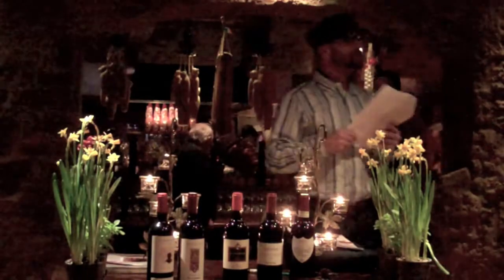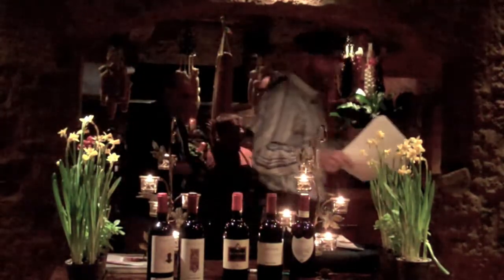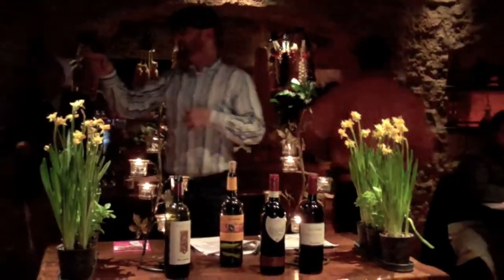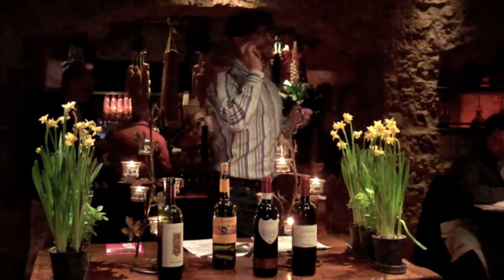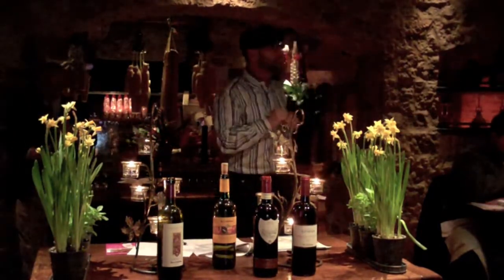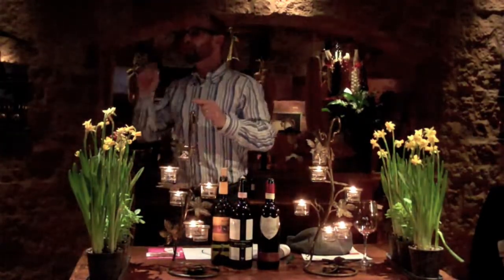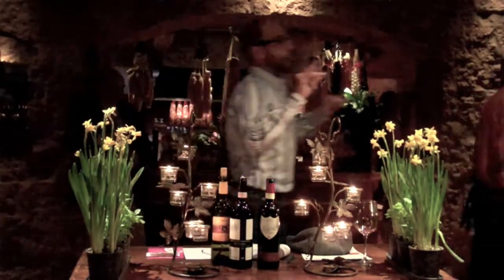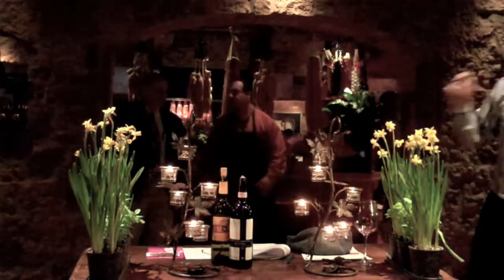The Wines of Tuscany - Accademia del Vino season 2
Victor Rallo, Jr. and Anthony Verdoni "The Professor" are back for season two of Accademia del Vino Wine Lectures Series! The Toscana (Tuscany) region kicks off our second season, and the wines from this area really shine.  In fact, Tuscany has such an abundance of great wine, the next session will also be on wines from Tuscany, focusing on the wines of Chianti.

We need your help on Yelp!

Undici Taverna Rustica in Rumson, New Jersey proudly presents the Accademia del Vino Wine Lecture Series season 2 with Victor Rallo, Jr. and Anthony Verdoni. Undici hosts the Accademia del Vino wine tasting and lecture dinners in order to educate and spread our love of Italian wine.